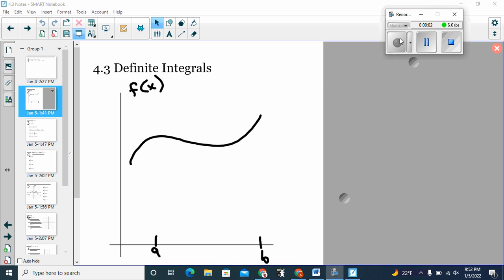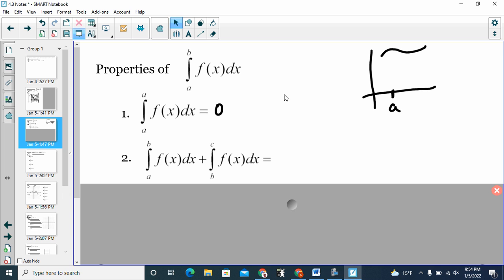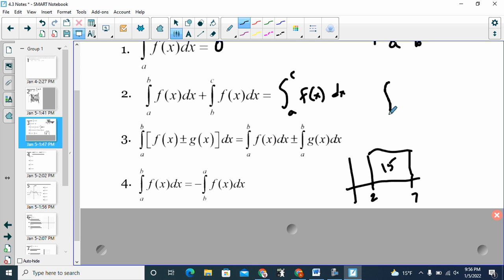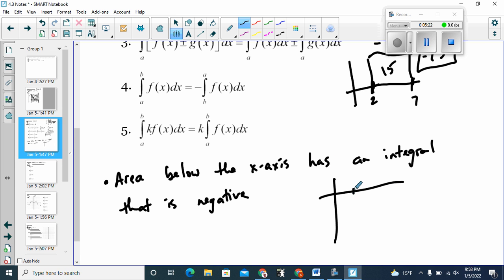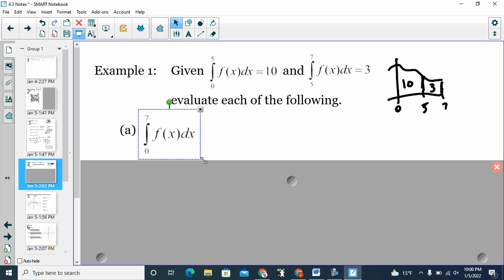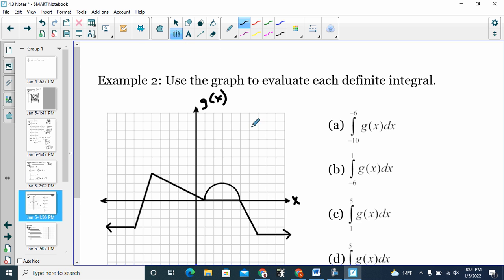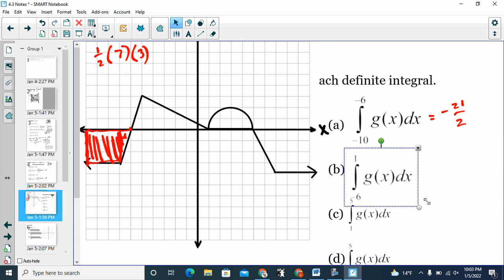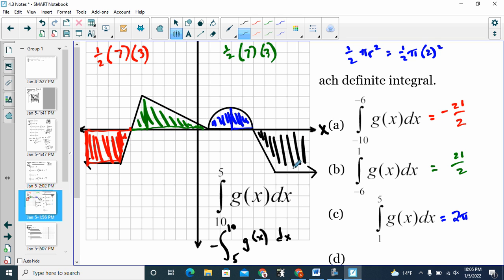AP Calculus AB - 4.3 Notes